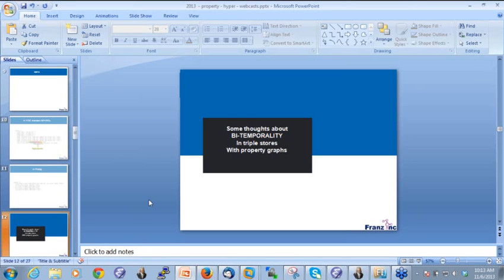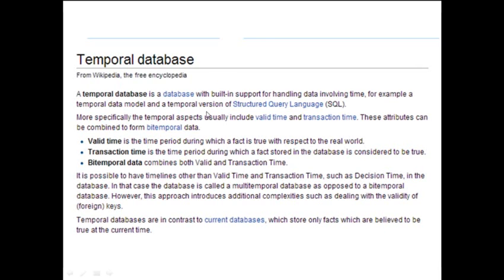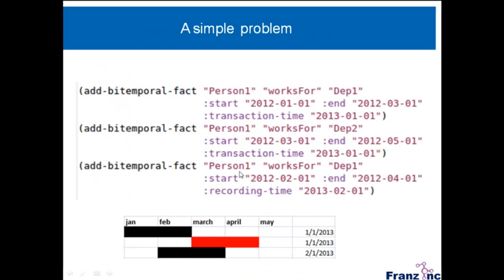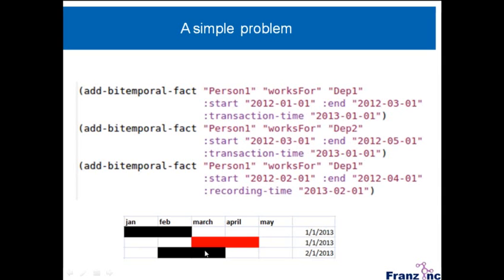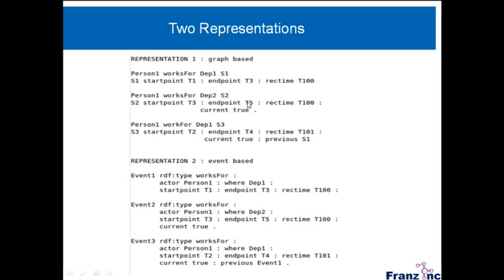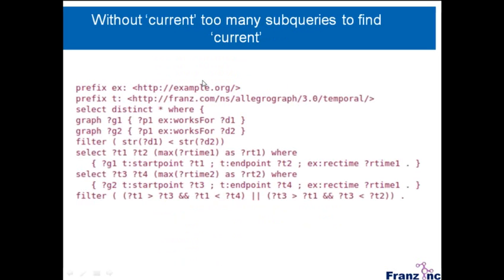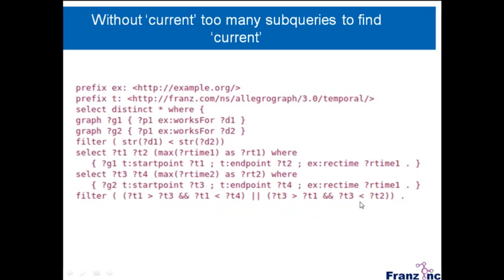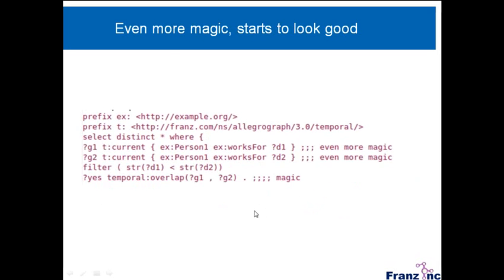Bi-Temporal Search in AllegroGraph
There is a misconception that Triple Stores are not 'true' graph databases because they supposedly do not support Property Graphs and Hypergraphs.

We will demonstrate that Property and Hypergraphs are not only natural to Triple Stores and RDF but allow for potentially even more powerful graph models than non-RDF approaches.